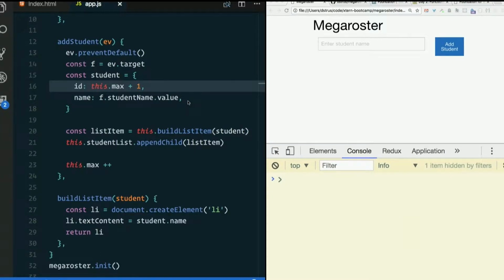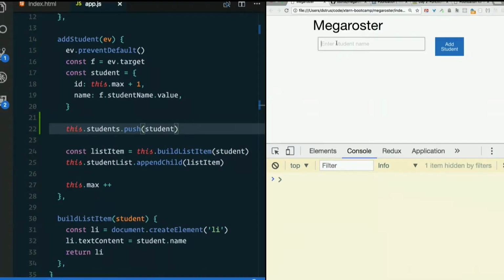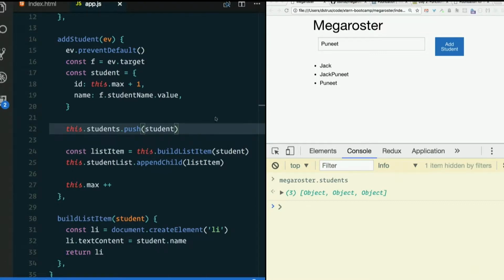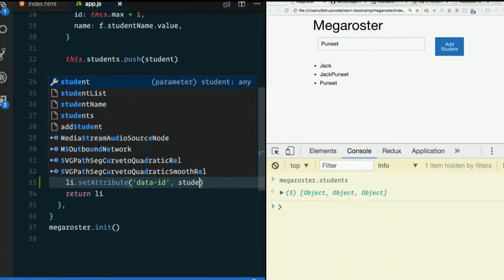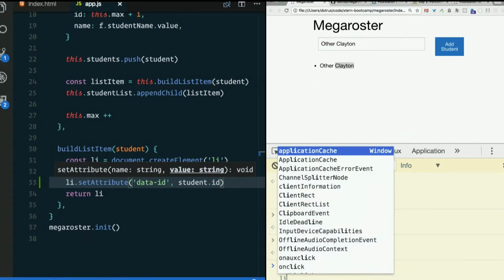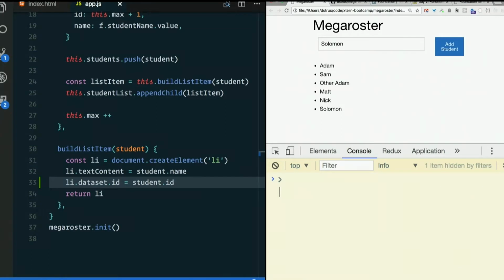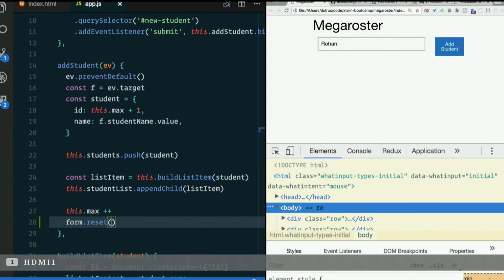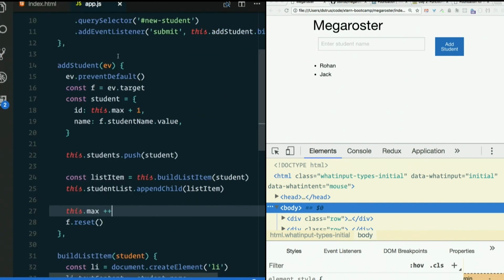Day 03 - Afternoon, part 9: Maintain state in an array; form.reset() - XTBC 2017 Session 1